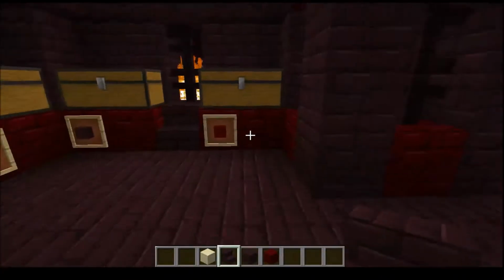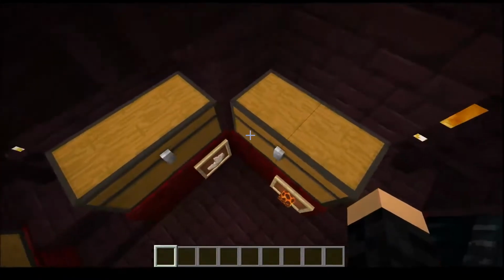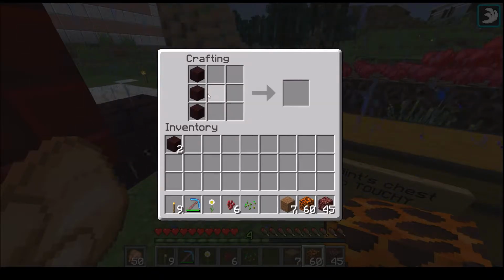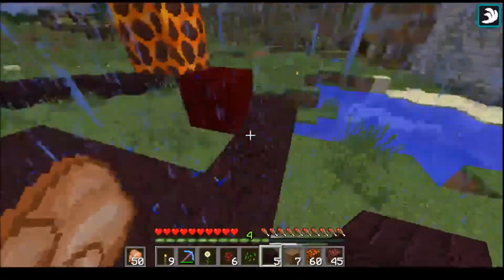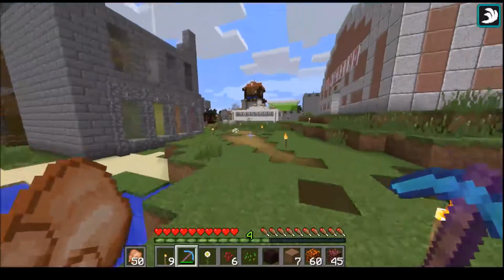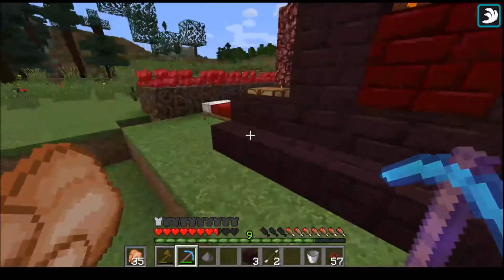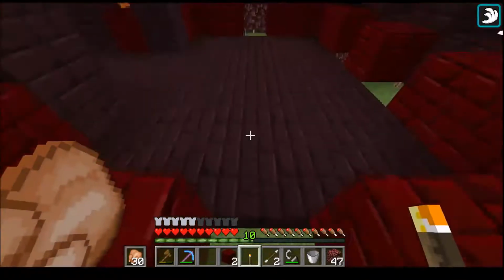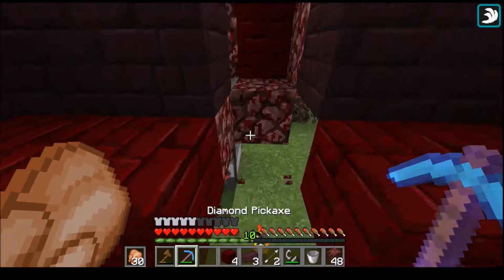Eledercraft Episode 3: Nethery goodness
In this episode we make our first shop on the server selling nether items